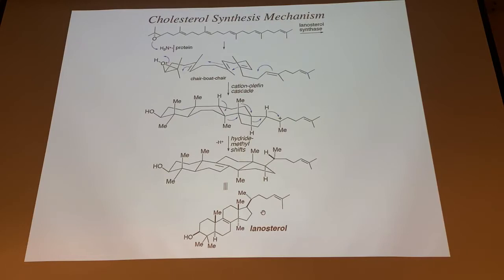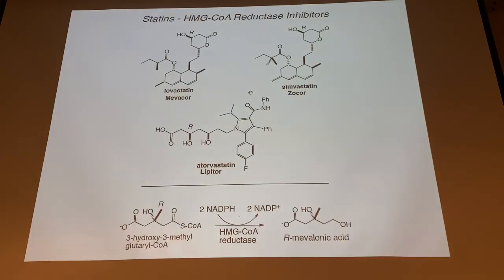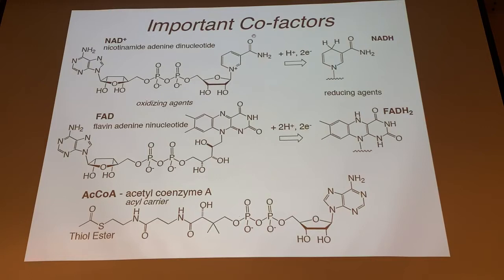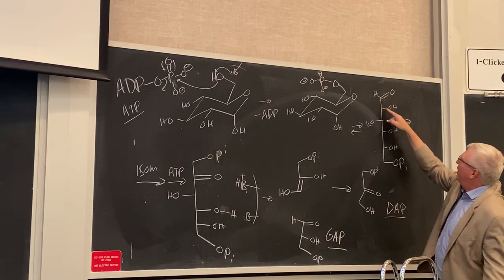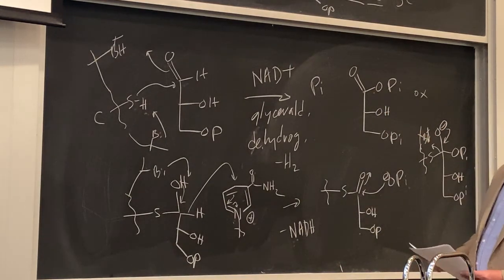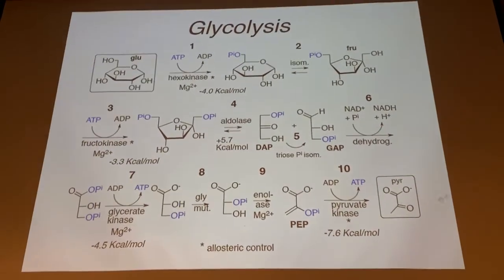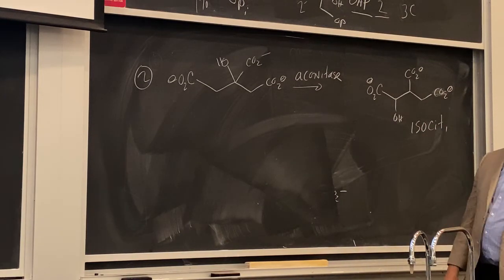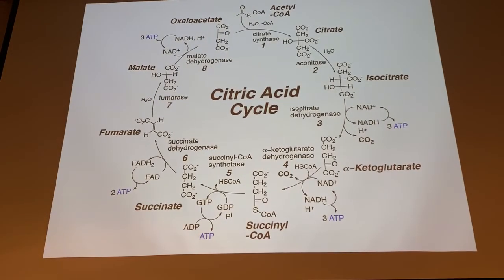CHEM352 Ch.28 part 2 and Metab.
Ch.28 part 2 and Metab.